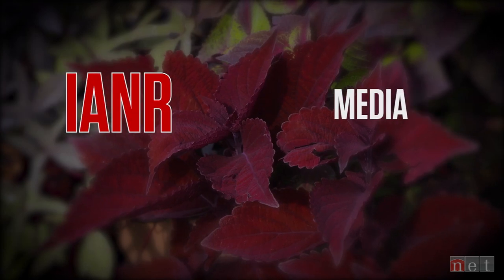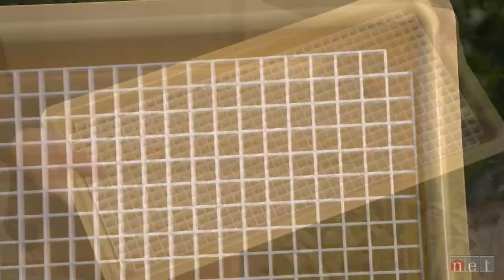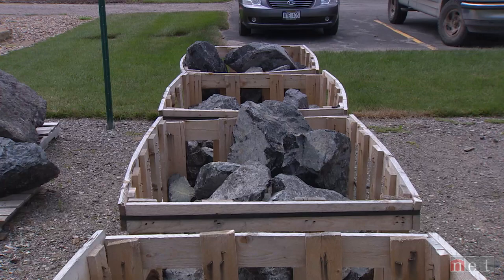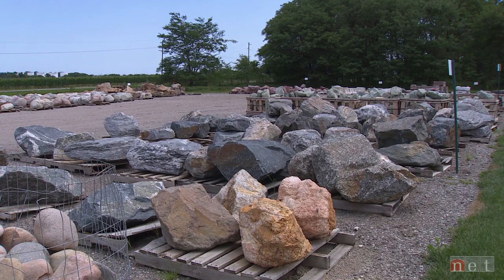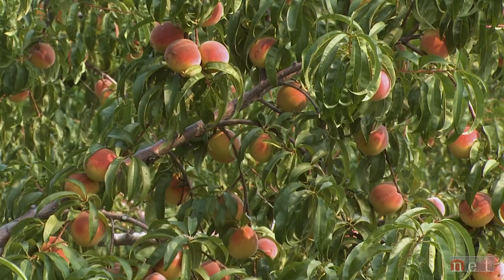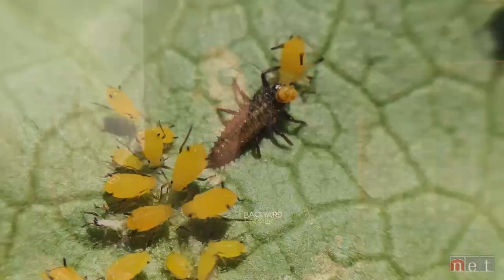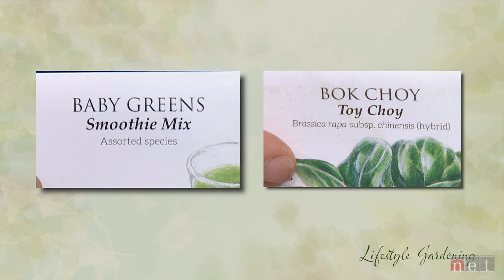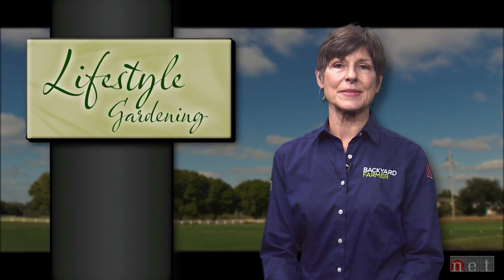Backyard Farmer Presents: Lifestyle Gardening |Edible Choices For Small Spaces | NET Nebraska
This week on Lifestyle Gardening we take a look at houseplant care, a discussion on landscape materials during a pandemic and edibles for small spaces.